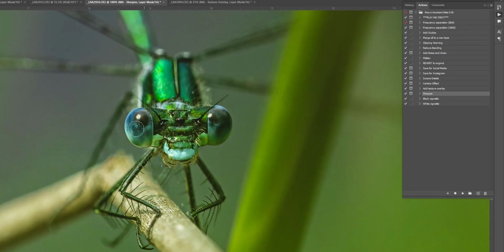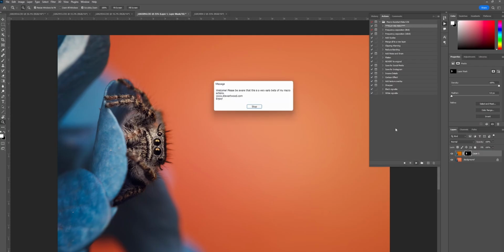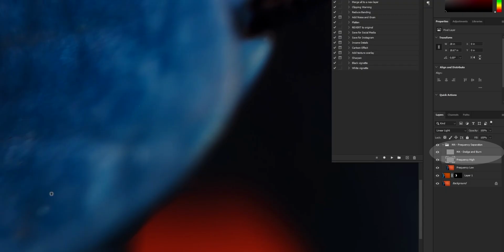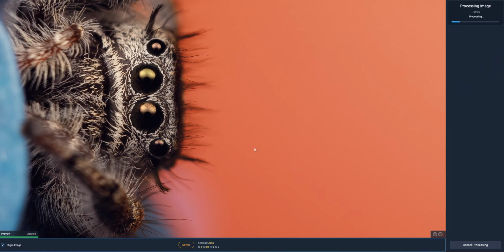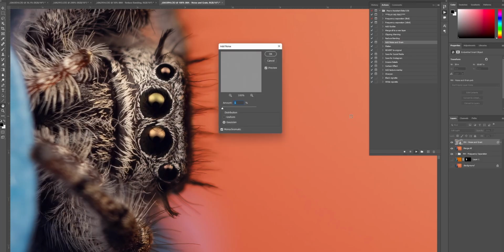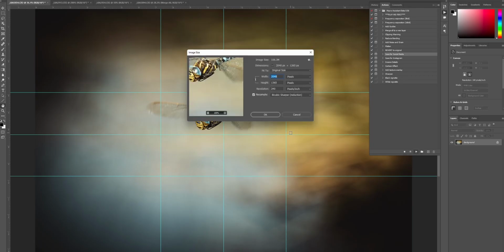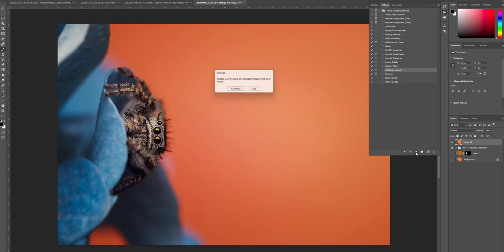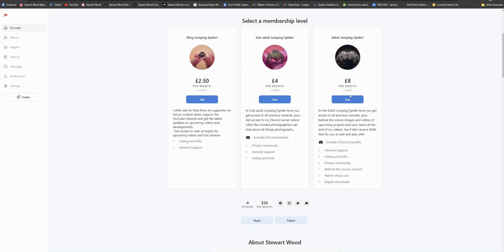Macro Assistant Photoshop Actions for Macro Photography Retouching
I'm happy to release the beta version of my Macro Assistant Photoshop Actions. these actions are what I use on almost every image I post online.
These actions will save you time when editing your macro photography images.

Do you want to collab on a future video?